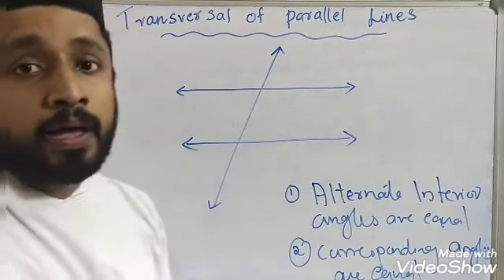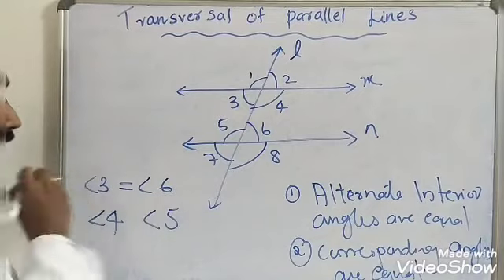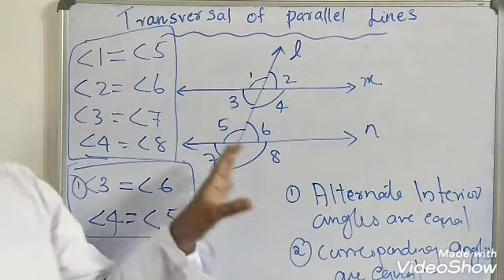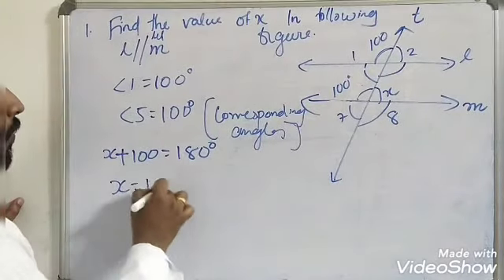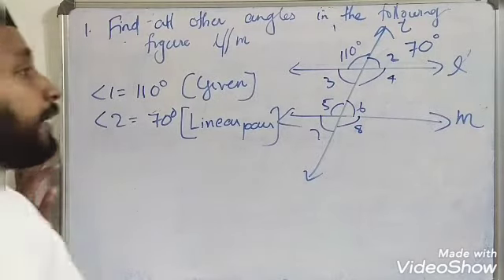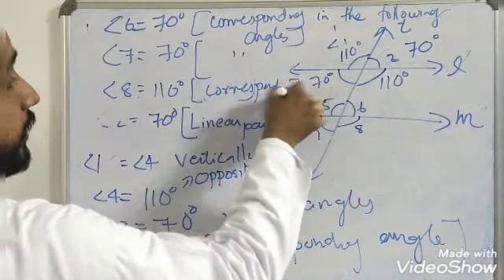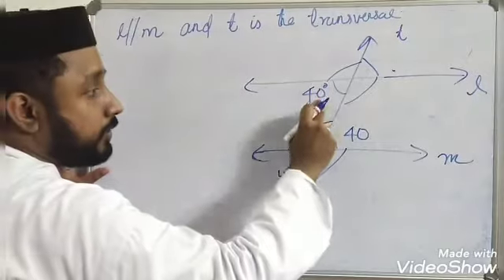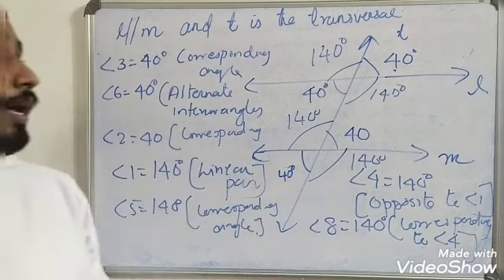Lines and angles